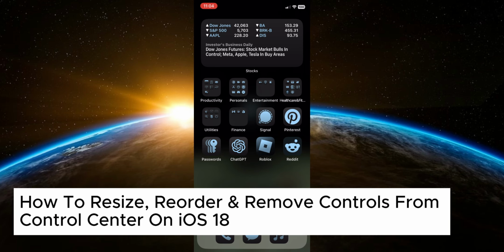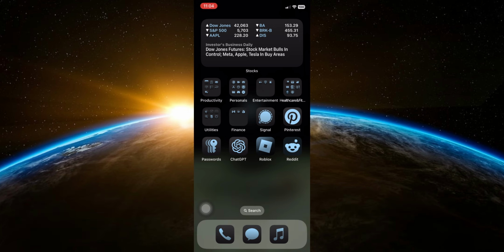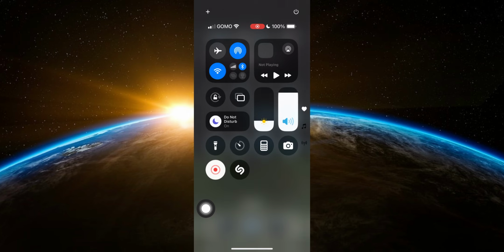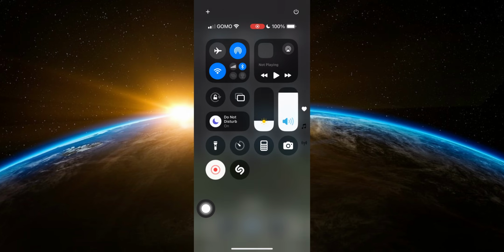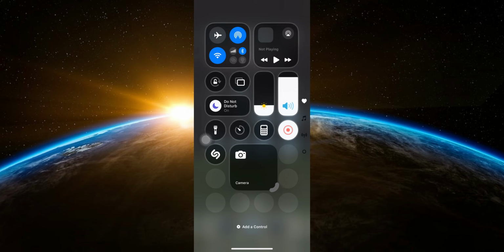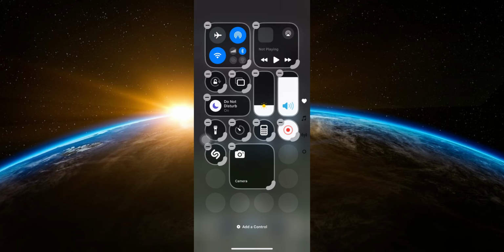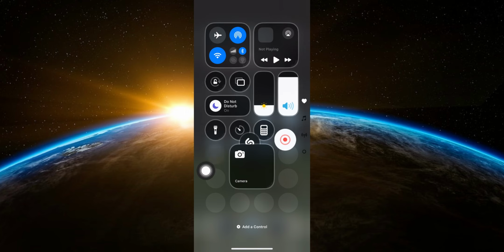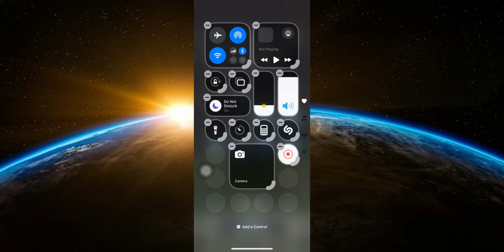How To Resize, Reorder & Remove Controls From Control Center On iOS 18 (New Update!)